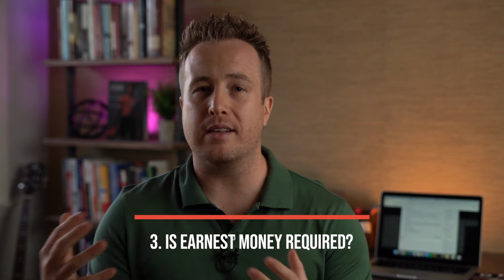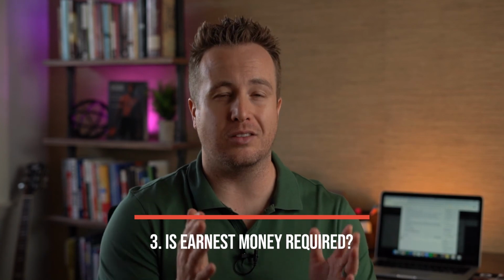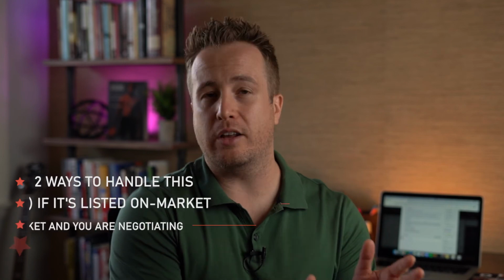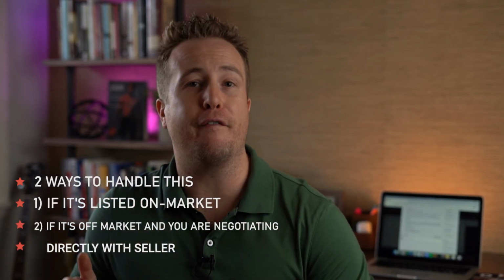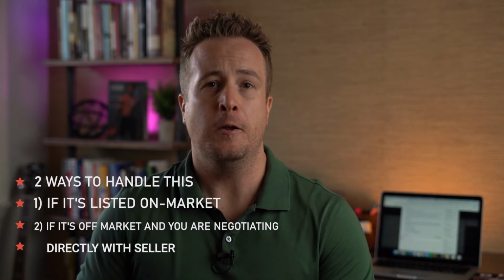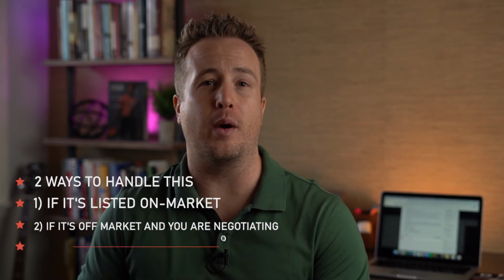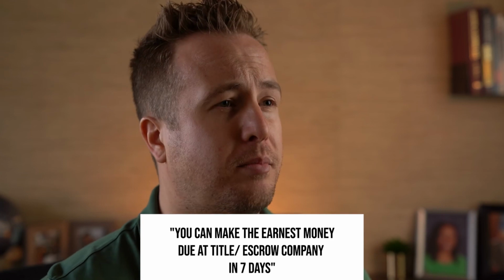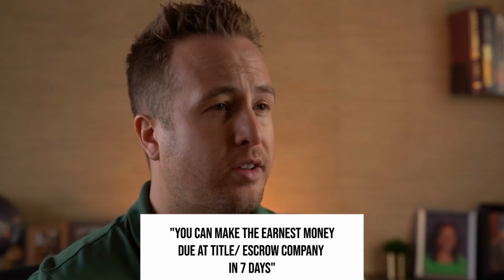Your Earnest Money Deposit! Everything you NEED to know [Real Estate Investing for Beginners]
What is an earnest money deposit? How does it work? Is earnest money required by law? How do you give it to? How much EMD do you put down? What critical mistakes do you need to avoid to not lose your earnest money? How do you handle all of this with your seller, title companies, and cash buyers? Find out in this video!   Enjoy :-)

PLUS...

(🎥 New weekly videos)

I look forward to getting to know you and serving you! Have an amazingly productive day :-)

Steven Howell

🧠Couple of things to keep in mind to get the most out of this channel:

► I do actually read the comments :-)  I’d love to hear from you and what future topics you'd most like to see!

► 🗣 If you know someone who needs to see this video, please SHARE it. 🗣

► In a rush? Add it to a playlist to watch it later.

► Last but not least, I want you to know that I don't consider you just a number or a subscriber. You're a real person who is taking time to consume my content which is something I don't take lightly. 💥💙👆